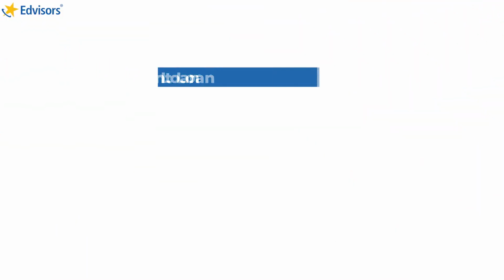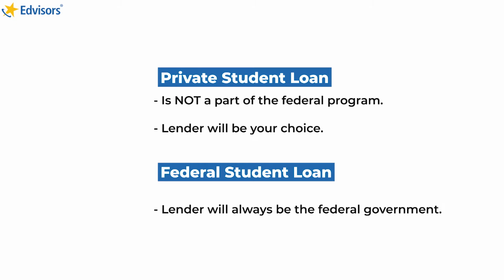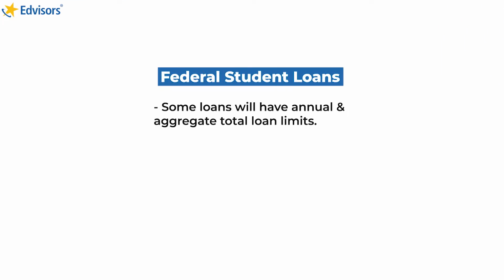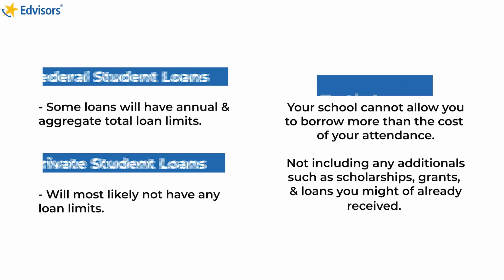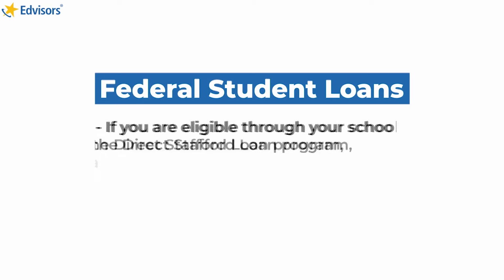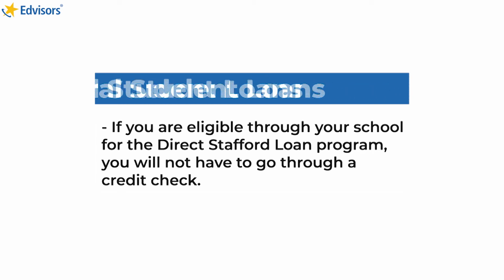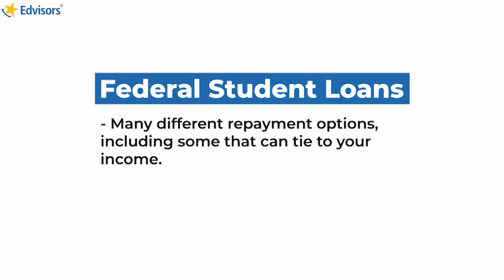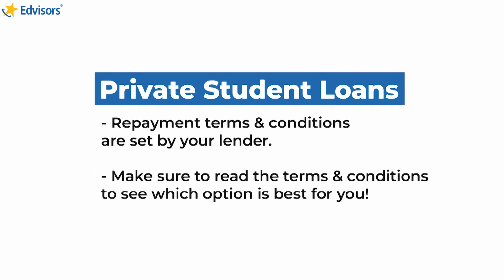Private Student Loans vs. Federal – Explaining the Difference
There is a big difference between federal student loans and private student loans. These loans come with different rates, benefits, repayment terms, limits, and more. Our expert, Elaine Rubin takes you step-by-step through some of the key differences of these loans to help you decide which options are best for you.

In this video you will learn:
• What a private student loan is
• How it is different from a federal student loan
• When to compare private student loans to federal student loans
• Loan limits for both types of loans
• Eligibility for both types of loans
• Applying with a cosigner
• Repayment options for both types of loans

0:13 What a private student loan is
0:25 What makes a federal student loan different
0:45 Why borrow a federal student loan over a private student loan
1:15 How much you can borrow
1:46 When it comes to loan fees
2:07 Interest rates
3:15 Understanding all the terms & conditions
3:42 Repayment terms

Ask the Edvisor®: Have a question for Elaine?